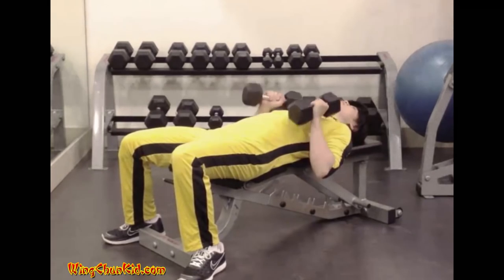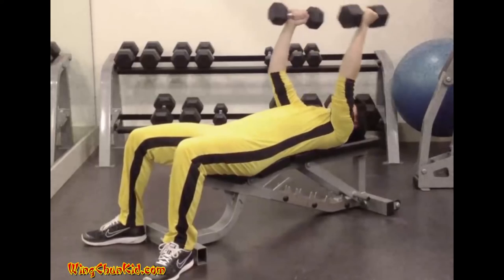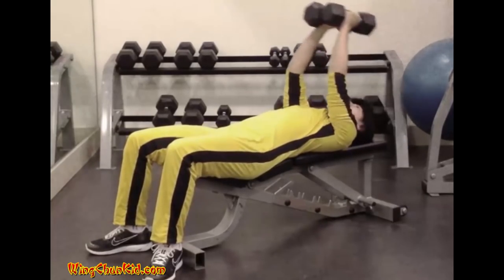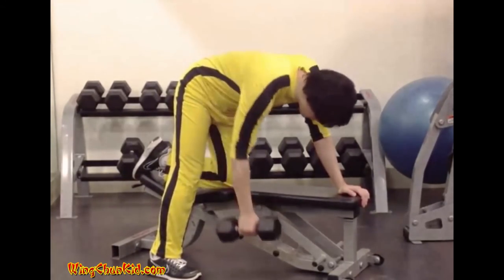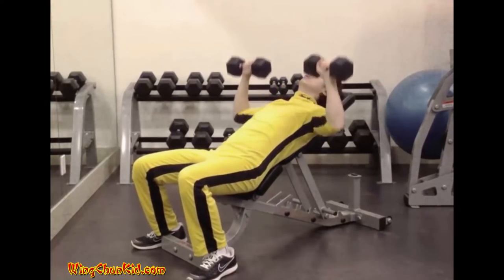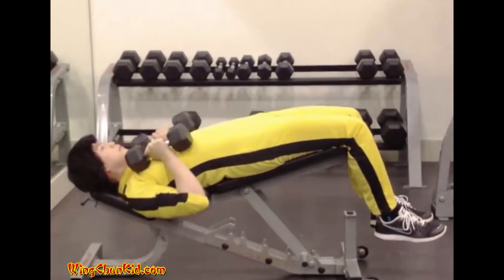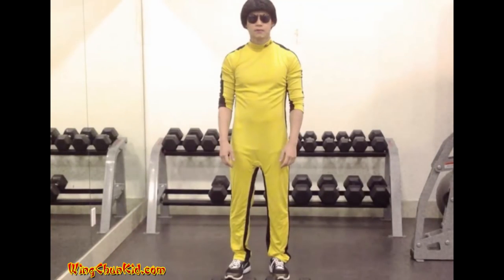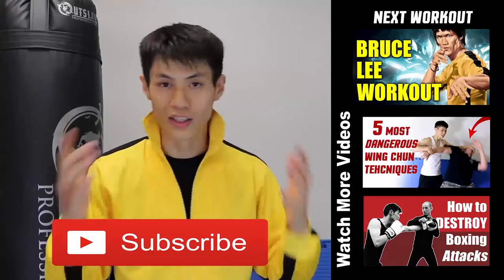9 REAL Bruce Lee Weightlifting Routine... INSANE!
9 of Bruce Lee's personal Chest and Back exercises

Bruce Lee Weightlifting Routine
Dumbbell Press
Dumbbell Flies
Bent Arm Pullover
Single Arm Dumbbell Row (R/L)
Incline Press
Decline Press
Punching with Weights
Hyper Extension
Stiff-Leg Deadlift